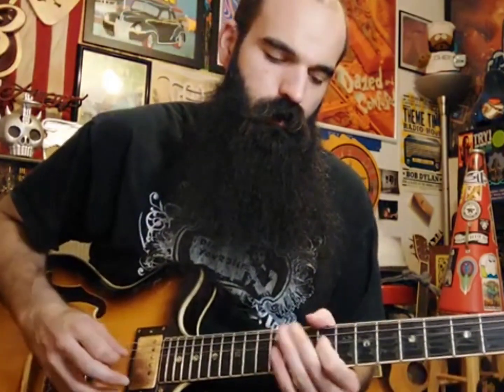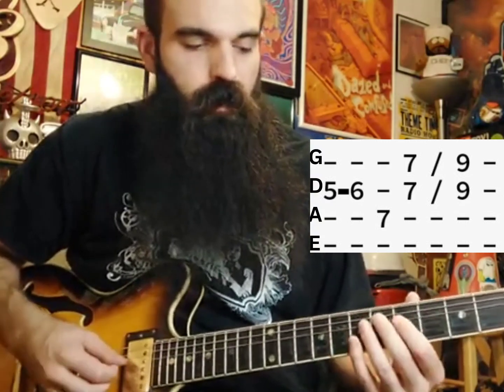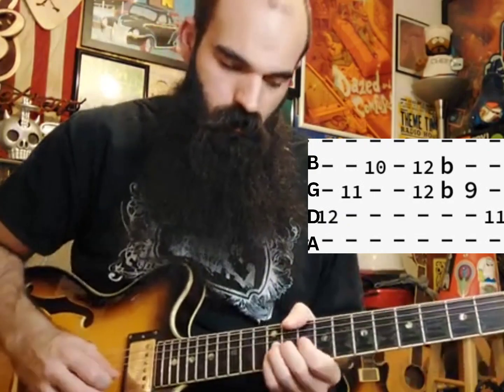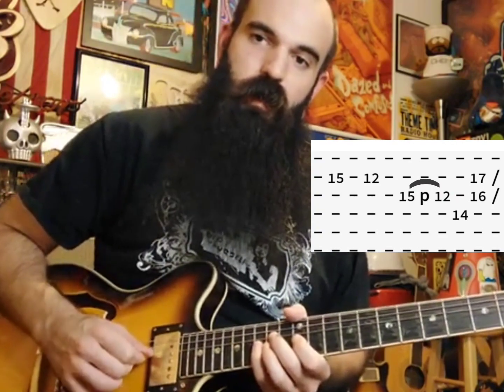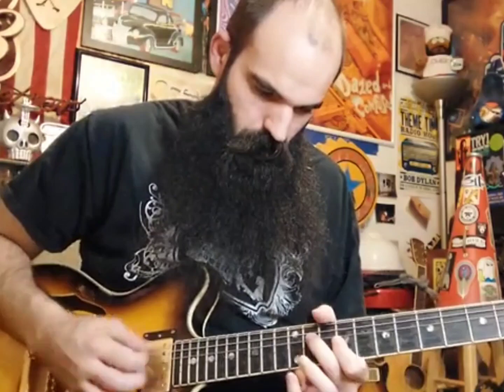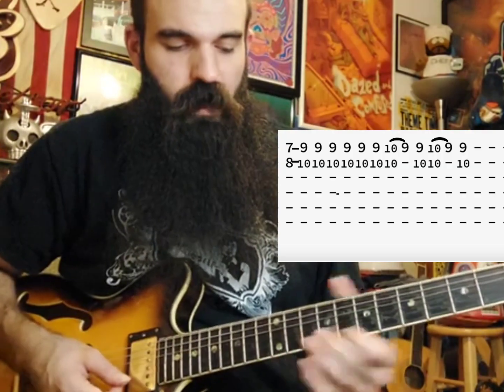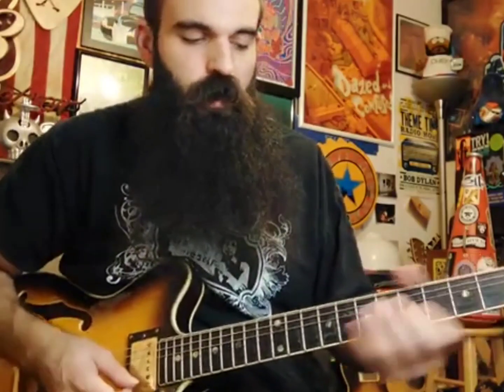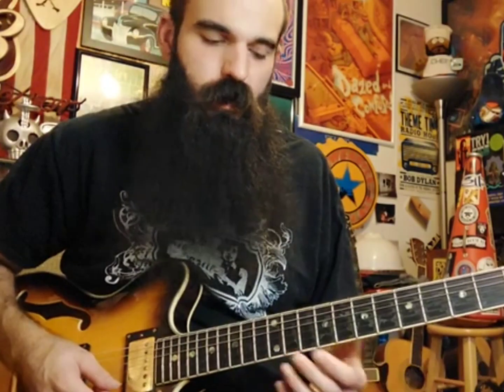Triple Your Licks With Triads! - E Blues Guitar Lick Lesson 🎸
In this blues guitar lick lesson we will be using several different triads to build licks from. This blues guitar lick consists of three E major triads, two G major triads, two A major triads and one D major triad. Utilizing these triads will give us these notes: E F# G G# A B C# D. This will give us the mixolydian scale with an added minor 3rd. The other licks will come out position 1 and 3 of the E minor pentatonic scale. We will also sprinkle in the b5 blue note. The lick ends with ascending tremolo strumming that walks up two inversions of the G major and A major triads. We will leave out the 5 and just play them as double stops. This allows us to pull off the high E string and make the ending crescendo more interesting.The real secret to using triads in your guitar solos is being able to unsee them as just a 3 note chord. If you can visualize triads inside of your scales you can begin to pull out a lot of different sounds and licks you wouldn't otherwise play. Until next time, practice with a beat and have fun! @borderlineguitarguy

00:00 Intro
00:22 Explanation
00:52 Part 1 Breakdown
02:27 Part 2 Breakdown
04:35 Ending Lick Breakdown
06:52 Slowed Down Play Through
07:15 Conclusion